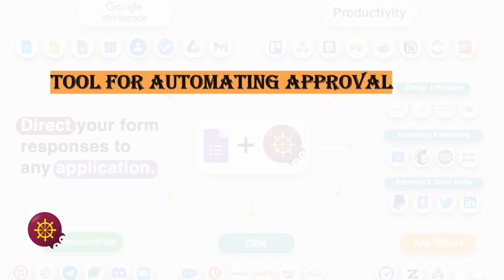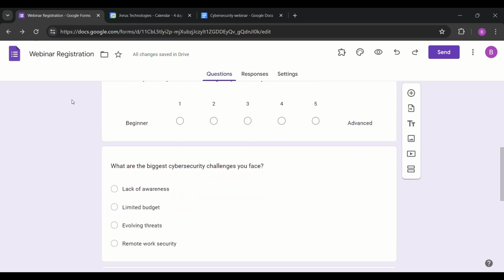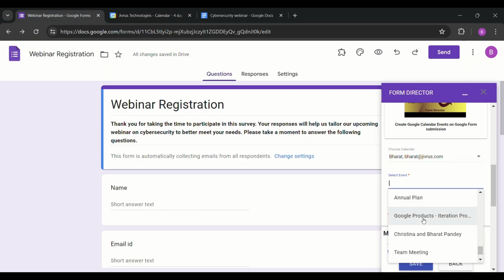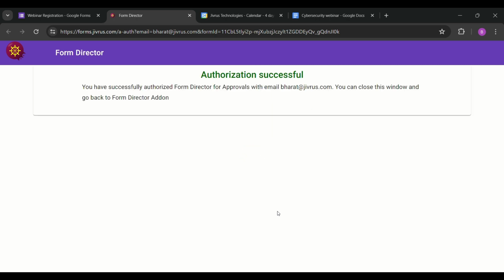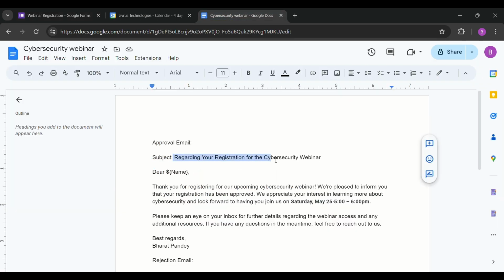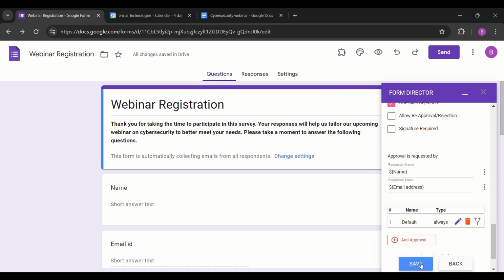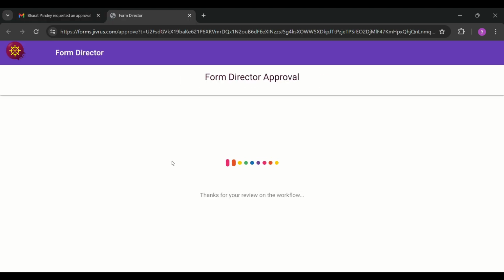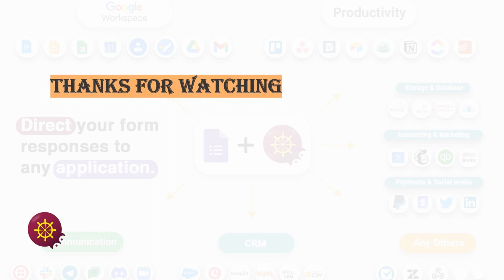Add guests to Google Calendar event on approval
How to utilize Form Director to construct an approval workflow on Google Forms? This video illustrates the process of configuring an approval flow within Google Forms to add guests to a Google Calendar event upon approval of a submitted response.

Upon submission of a Google Form, an approval request is generated and sent as a personalized email containing the form response to the designated approval authority. If the authority approves the request, a guest is then added to the Google Calendar event.

One potential use case involves scrutinizing registrations before adding attendees to a webinar, ensuring only qualified participants are included.

For further information on Form Director approvals, Explore the range of applications that Form Director integrates and don't overlook the comprehensive list of features detailed